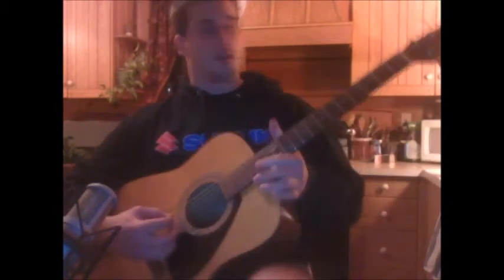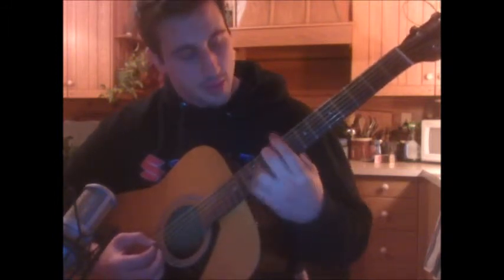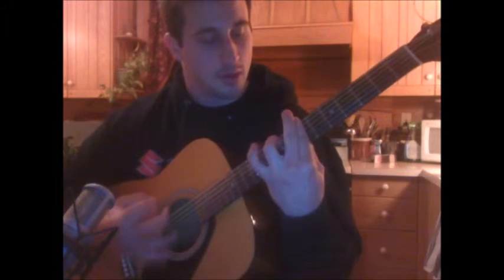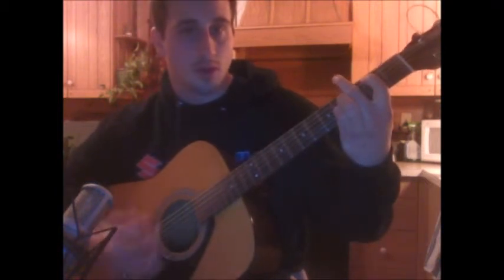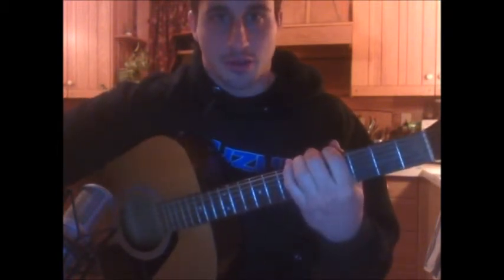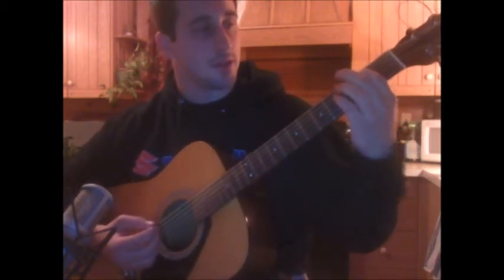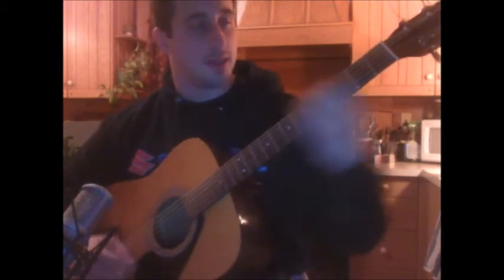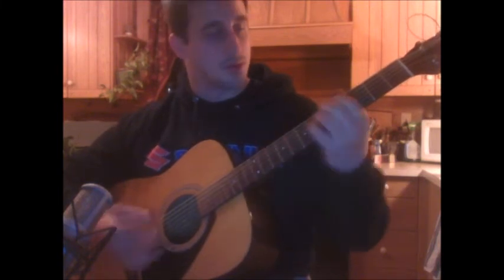How to play "Highlands Apparition" by Chevelle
This is how to play "Highlands Apparition" By Chevelle. They don't use an exact Drop C tuning or Drop C# so it's difficult to play along with the studio version. Below is the tab I used and a link to my facebook page. Leave a comment or question and if you want a specific lesson let me know!
Here is the tab I used